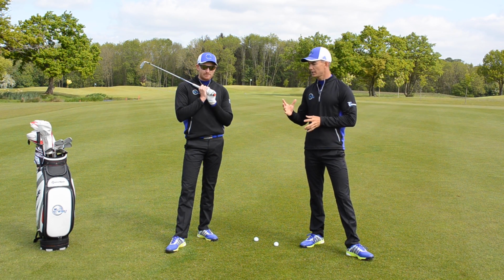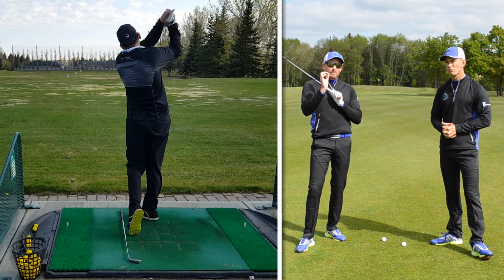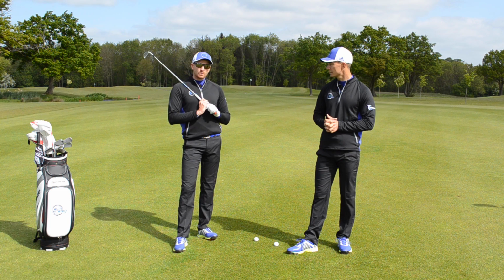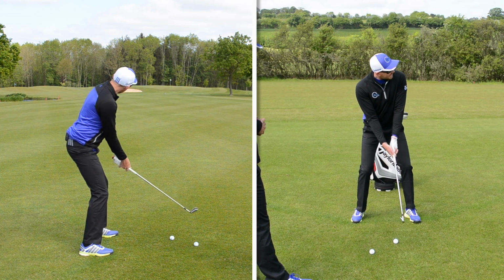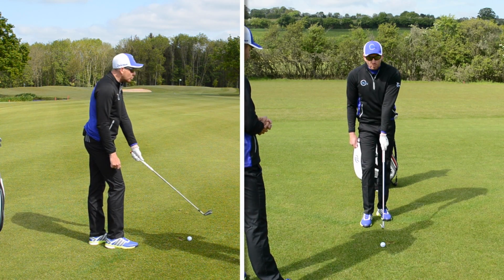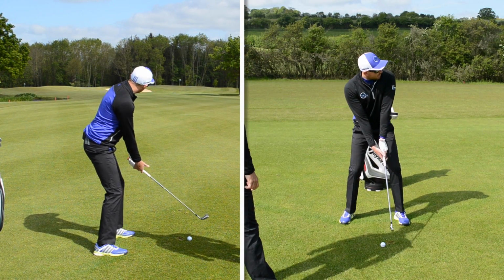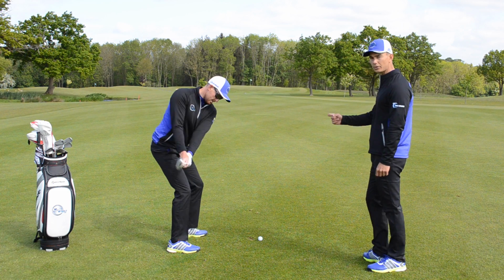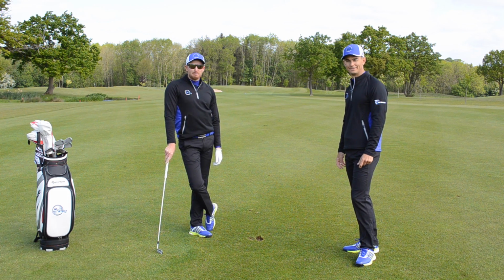2 SIMPLE WAYS TO STOP YOUR GOLF SLICE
Check out our exclusive Golf Schools by clicking here🏌️⛳ 2 SIMPLE WAYS TO STOP YOUR GOLF SLICE - In this weeks My Swing Analysis PGA Professionals Andy Proudman and Piers Ward discuss the grip and back swing and show you 2 simple ways to stop your slice.

Want a customized plan specific to your game improvement? Check out how to improve our game with MeAndMyGolf: Start your FREE 7 Day Trial toady
- 100's Instructional videos
- The Fault Finder
- Daily uploads
- Articles
- Forum
- Online coaching